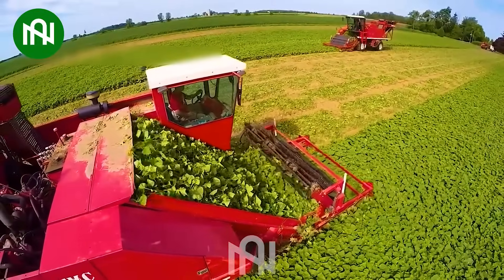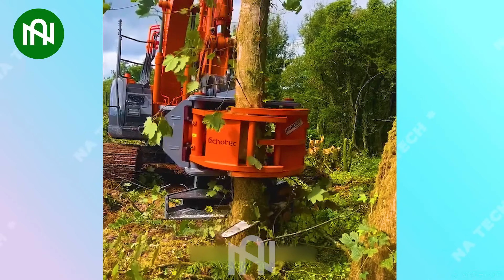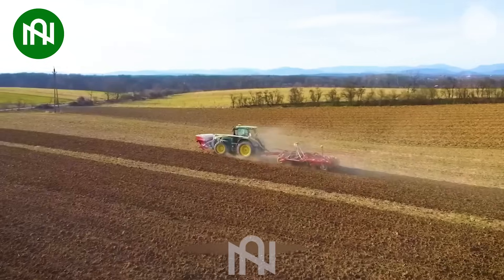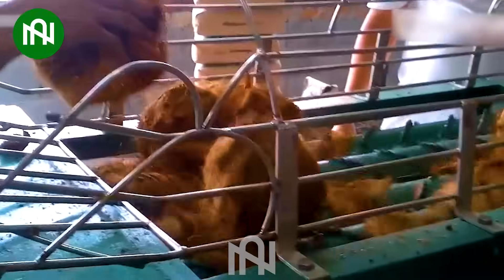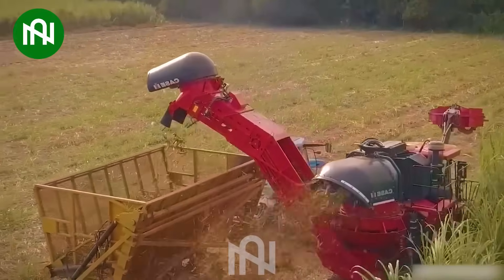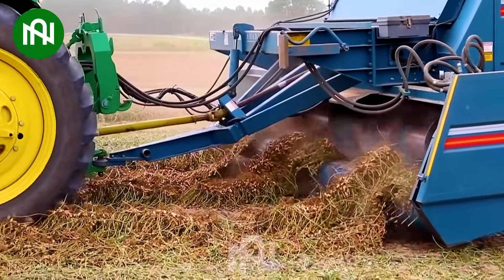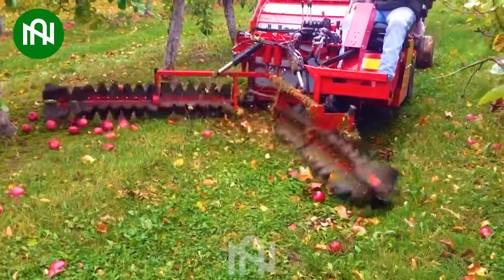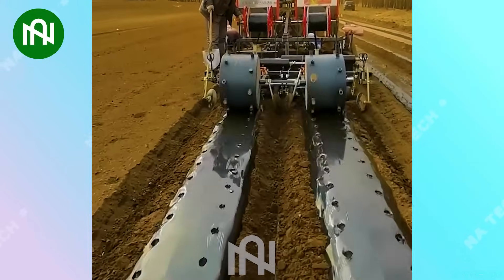120 Futuristic Agriculture Machines That are Next Level #1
120 Futuristic Agriculture Machines That are Next Level #1

0:00 Agriculture Machines
0:24 Lavender cutter and bouquet
0:36 Harvest cucumbers
0:52 Tulip cutting machine
1:02 Watering machine
1:15 Agrimotor
1:25 Manure mixer